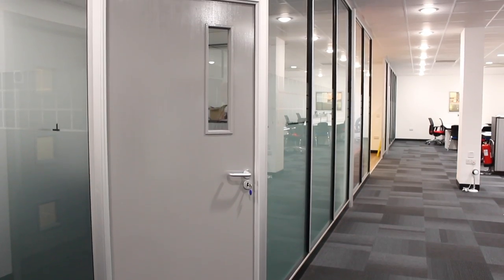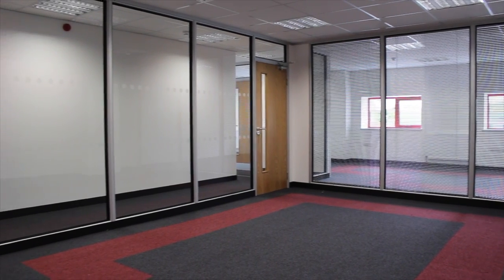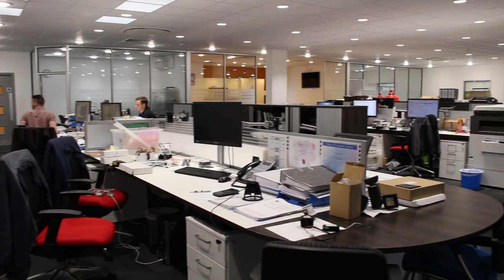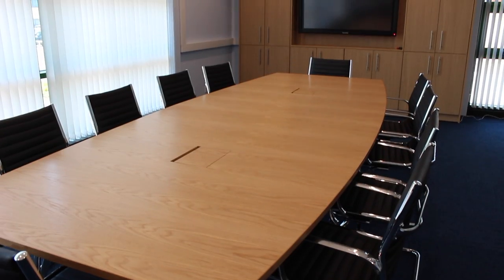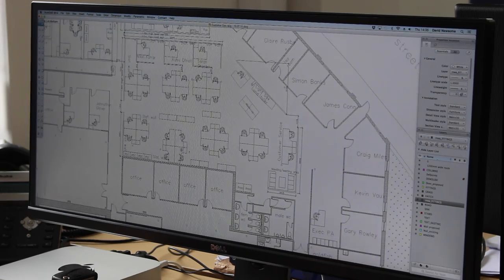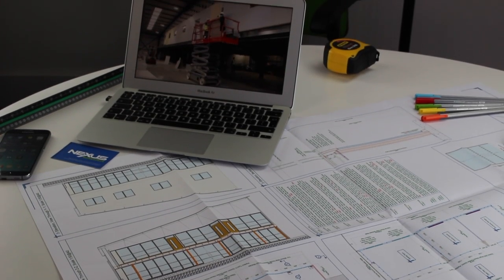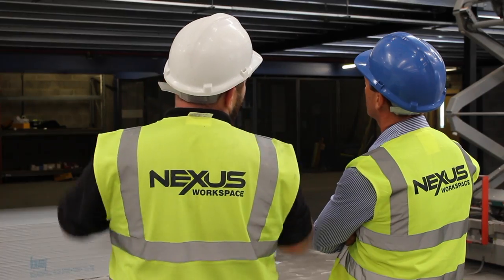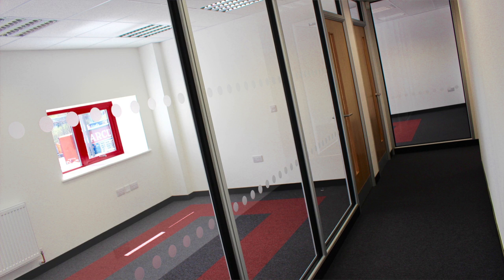Office Fit Out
If your business is looking to relocate to new premises and they require a fit out to ensure they are ready for you before you move in? We can help.

We provide businesses with the complete office fit out solution, so whether you only require certain areas of your building fitting out such as your WC or kitchen facilities, or you require a complete office fit out, we will take the stress away from you.

We will visit your premises, conduct a site survey and provide you with detailed drawings and a comprehensive quote, all for free.

With our full design and build solution, there’s no need for architects or interior designers.

We will ensure that you get the right office fit out solution for your needs.

With expert project management and our very own professional installation team, you can be assured that your project is in the right hands.

Contact Nexus today, to start your journey towards a better workspace.